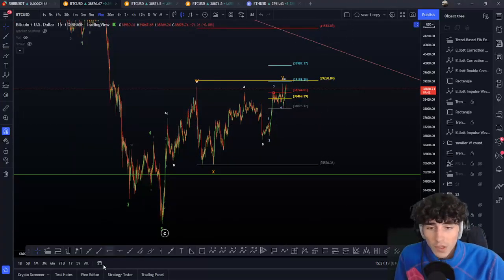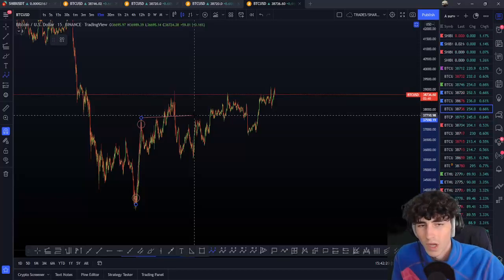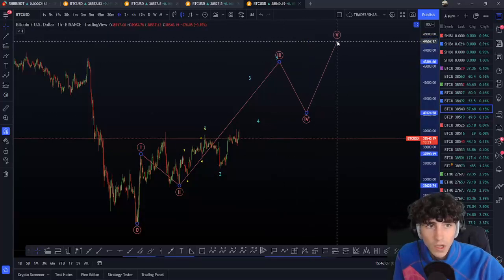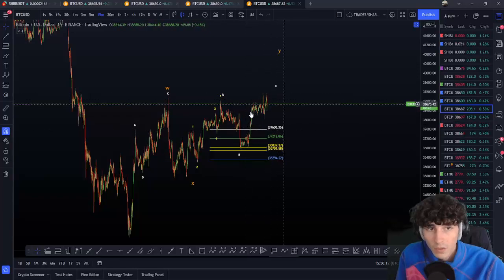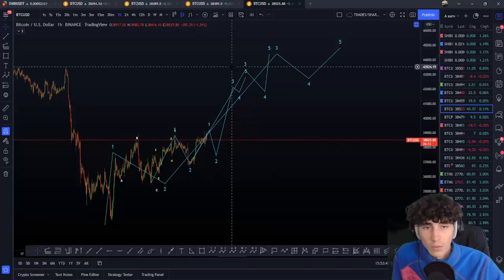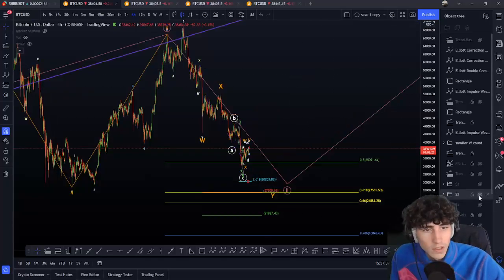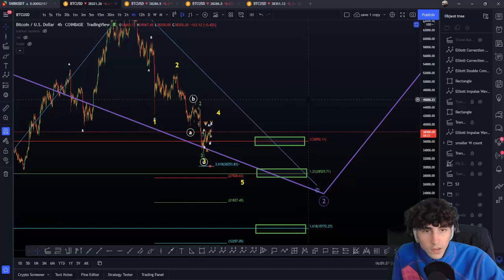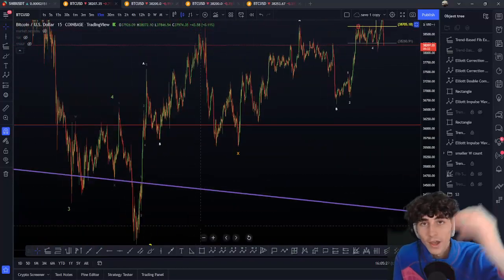BITCOIN (BTC) THE TOP IS HERE ??? DUMP IS APPROACHING ??? | Elliott waves Technical Analysis